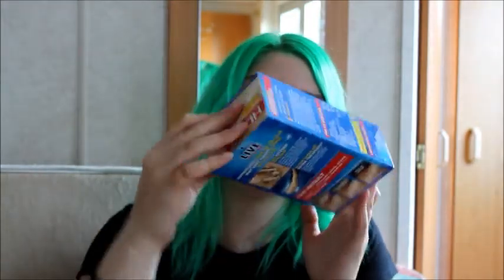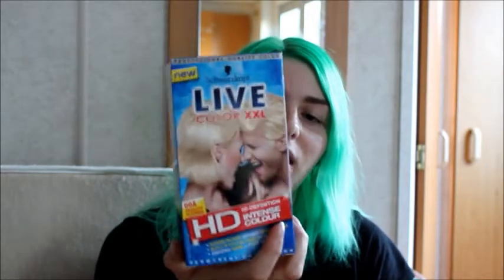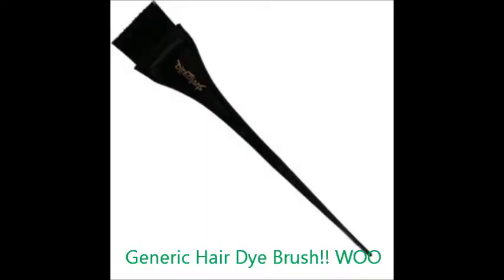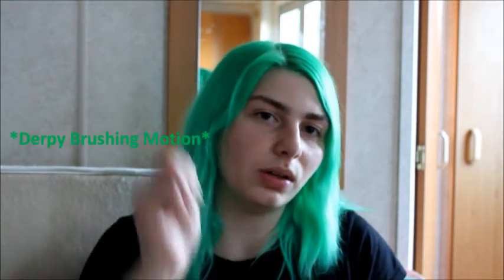Hair Dye Day! - What Language Should I Speak Again? France minivid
So I dyed my hair, but thought I'd video a little thing about how I do it, etc. because I get stopped and asked so many times. Here you go. This is what goes down in Beth's hair town.